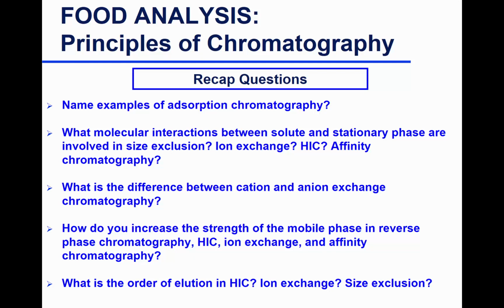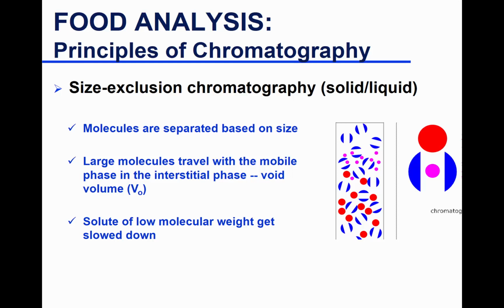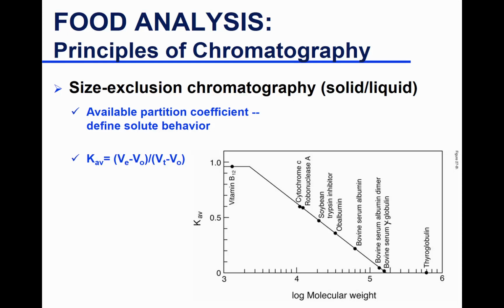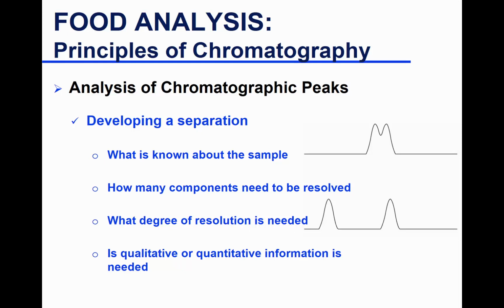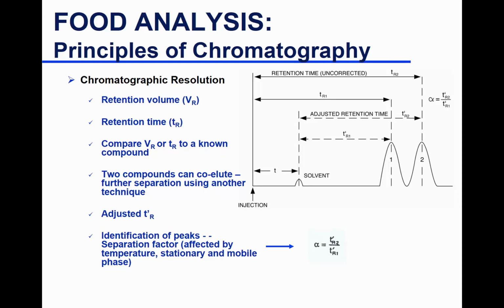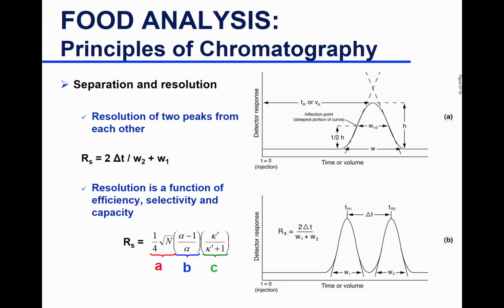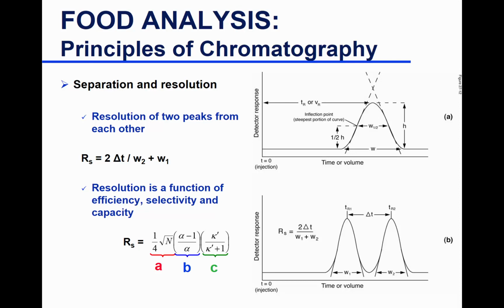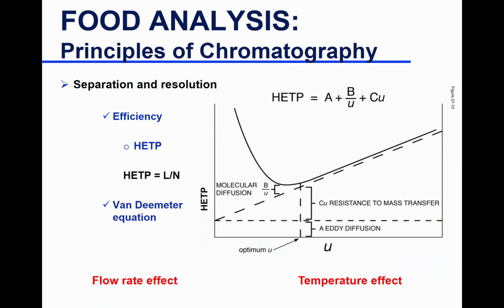Food Analysis Lect 10 Sep 26 2018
Chromatography III